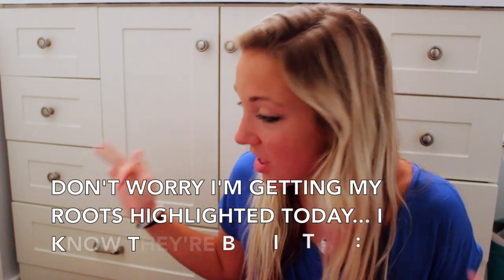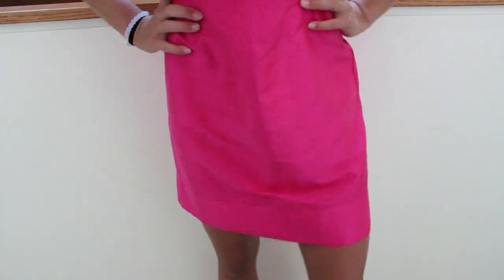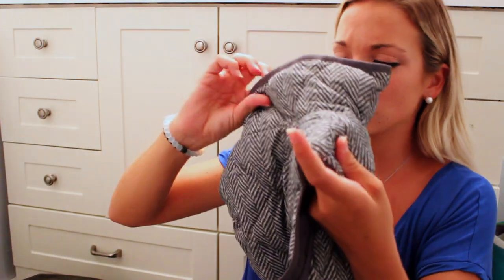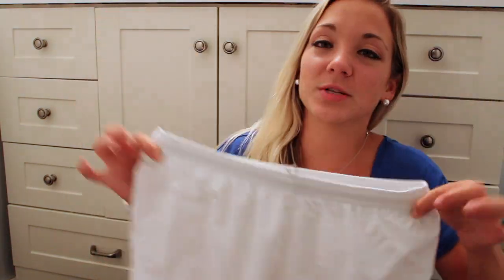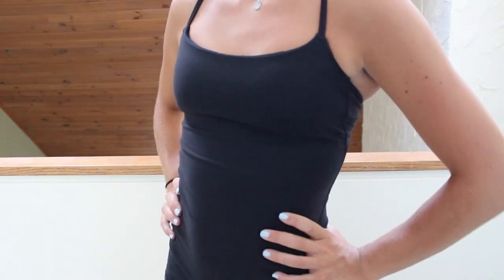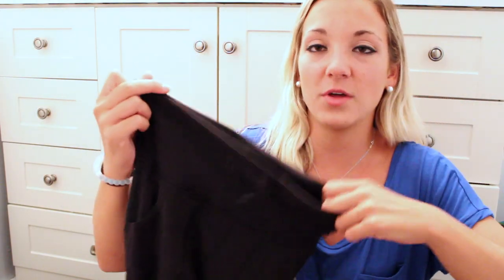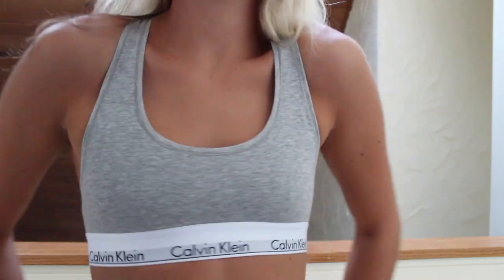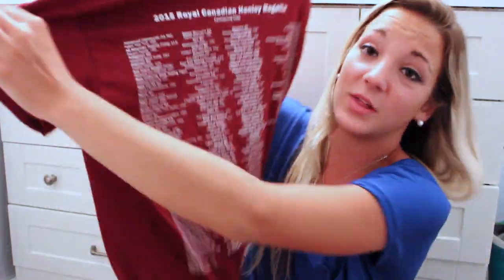HUGE SCHOOL CLOTHING HAUL- IVORY ELLA, LULULEMON, NIKE, &more!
Twitter: @glbyt | Instagram: @gretchenlovesbeauty | Snapchat: gretchennnnn

Feel free to inbox me with any questions, comments, or concerns, I would love to help!

xoxo,
Gretchen